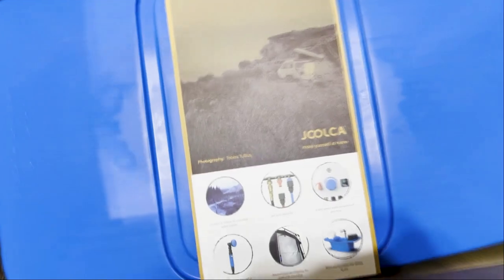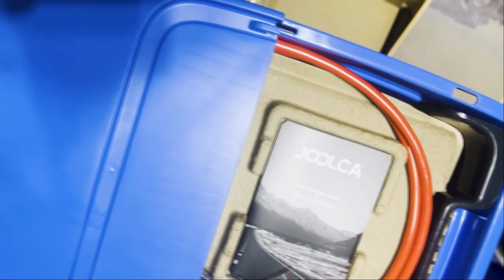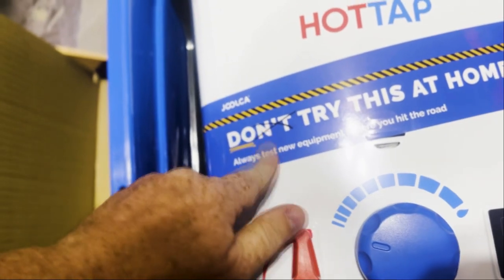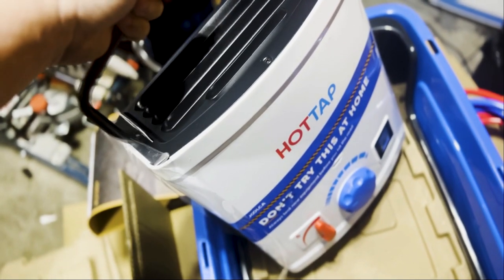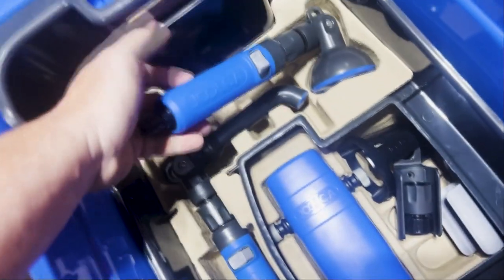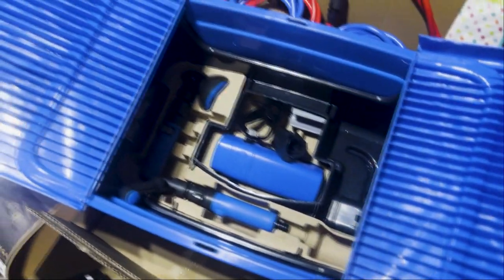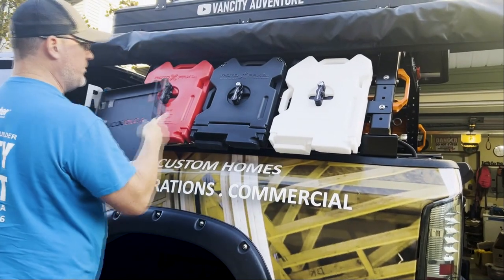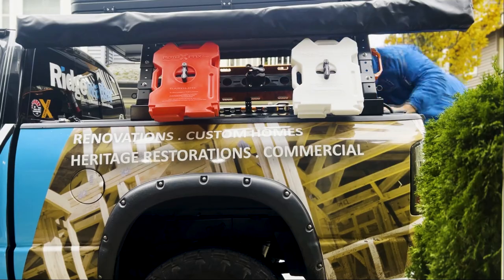Ultimate Off-Grid Shower Solution: Joolca HOTTAP V2 with Nomad Kit | Vancity Adventure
Tired of cold showers while on the road or camping? Introducing the Joolca HOTTAP V2 with Nomad Kit, the ultimate off-grid shower solution for your overlanding adventures, van life, or camping trips. Say goodbye to chilly wash-ups and hello to luxurious hot showers wherever you go!

In this video, we showcase the remarkable features of the Joolca HOTTAP V2 with Nomad Kit, including its ability to provide hot water straight from a river, creek, lake, or pond. Whether you're travelling across the country, overlanding through rugged terrain, or living in a van, this portable shower system ensures you can enjoy the comfort of a hot shower anytime, anywhere.

Join us as we demonstrate the versatility and convenience of the Joolca HOTTAP V2 with Nomad Kit, from setting up the system to enjoying a refreshing hot shower in the great outdoors. Don't miss out on this essential gear for your off-grid adventures!

Welcome to Vancity Adventure, Where we love to Adventure and Overland!

VANCITY ADVENTURE
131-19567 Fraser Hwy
Surrey, BC  Canada V3S 9A4

(Please Attach a Personal Note for a Reply from us)

I am Daryl, a travel & adventure filmmaker. I’m one-third of the Treo behind Vancity Adventure, a YouTube channel, exploring the world with my son Cayden and Tosha the Pug (sometimes my wife).

We set out on this adventure in April of 2020 to film our adventures and create videos that motivate and inspire. Our mission from the start was to inspire people and to be honest in all we do.

Adventure is right around the corner! Let’s get outside, explore, and make new friends. We cannot wait to go on this vancityadventure with you!

Licenced Drone Pilot

🎬 SUGGESTED VIDEOS